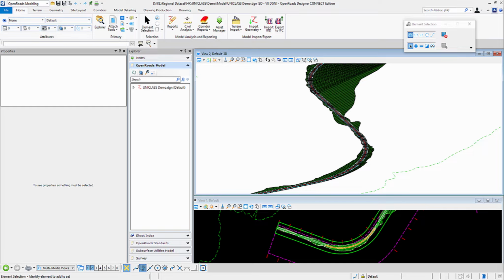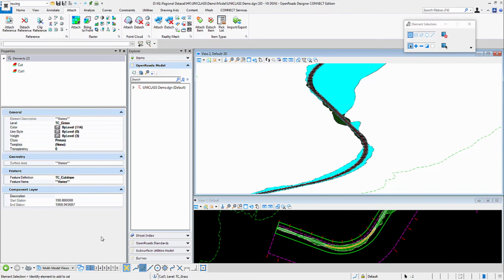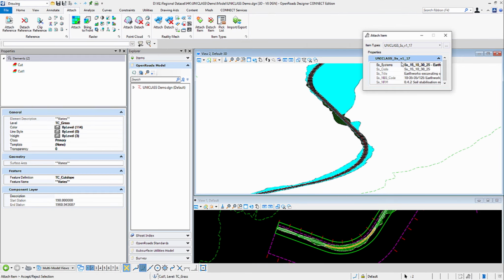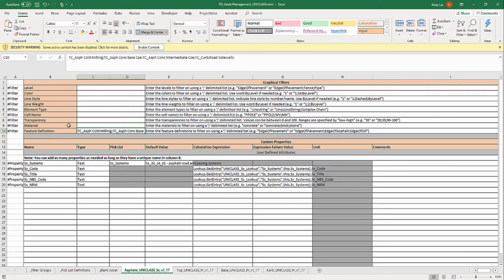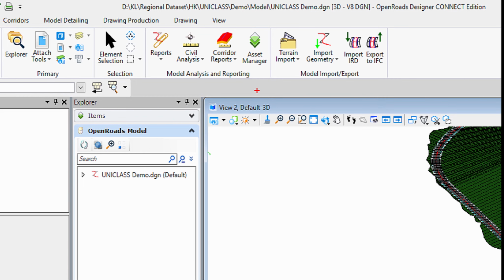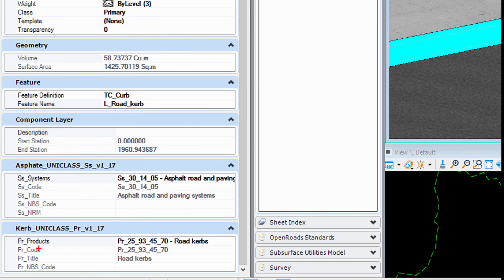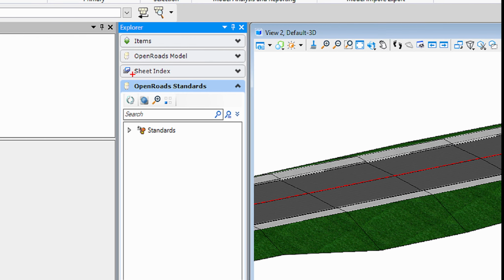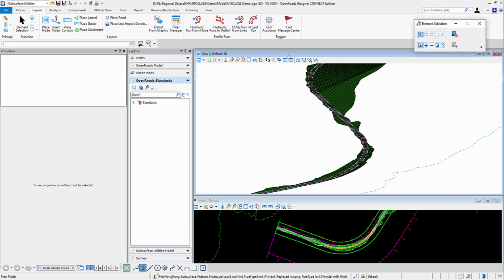Using UNICLASS in OpenRoads Designer